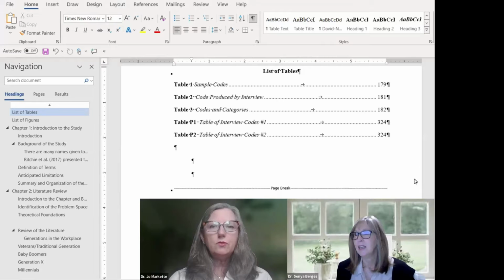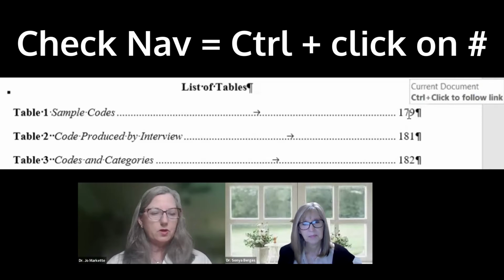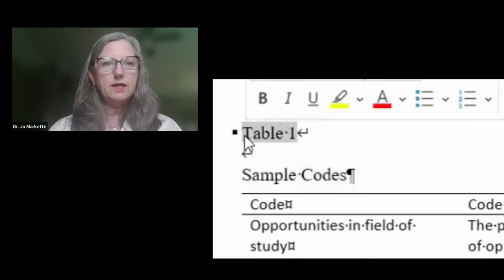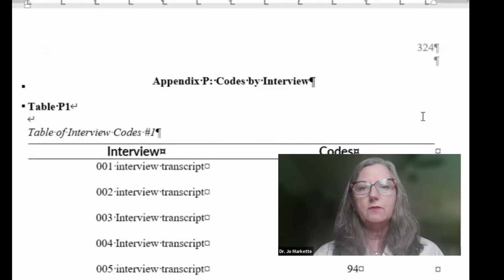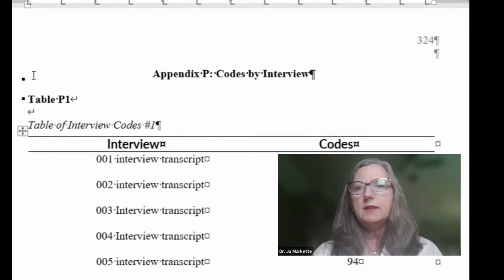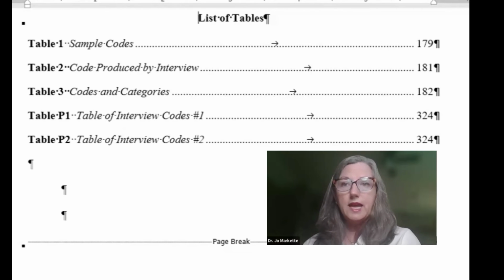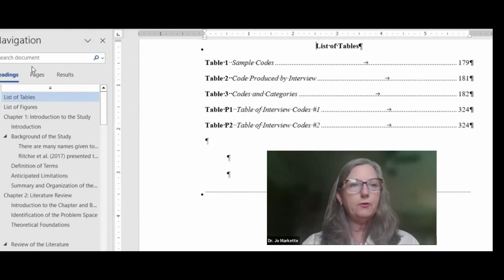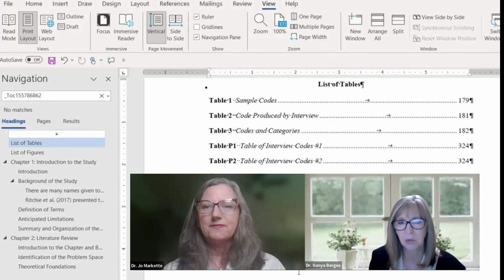Format Front Matter List of Tables CORRECTLY || Dissertation Final Steps to Publication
Problems with the List of Tables in your Dissertation? Save WEEKS by watching this video and fixing problems before submitting your dissertation for the final steps before graduation and publication.

Thanks to Dr. Sonya Berges and Dr. Jo Markette for contributing to this video!

This video is based on Grand Canyon University's most recent version of the dissertation template: QUALITATIVE GCU Dissertation Template V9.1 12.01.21

Please join the community of scholars on this channel! Let me help YOU get to graduation!

Recommendations for Resources for ALL Methodologies:
Ravitch & Riggan (2017)

APA citation:
Markette, N. & Markette., J. [Dr. Markette]. (2024, Mar). Format Front Matter List of Tables Correctly || Dissertation Final Steps to Publication [Video].